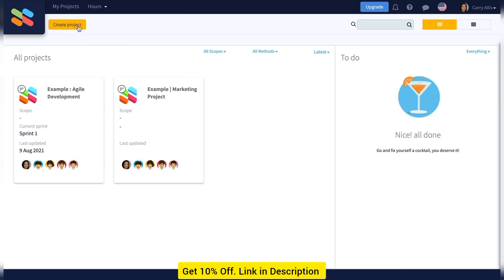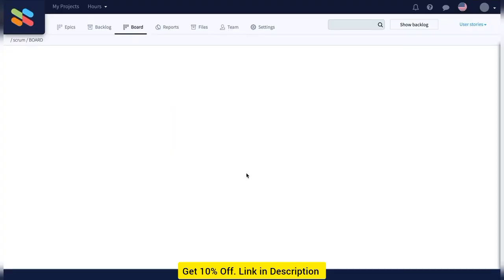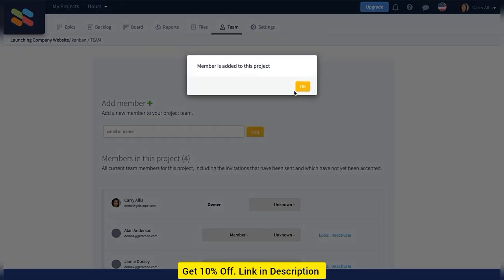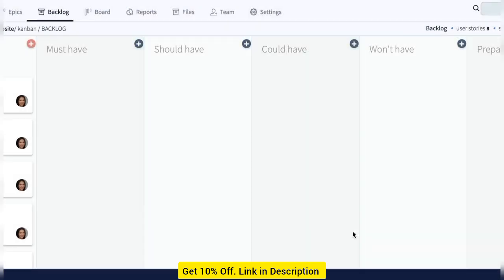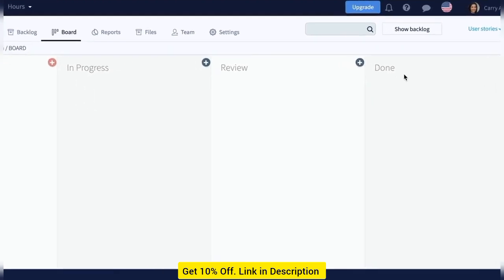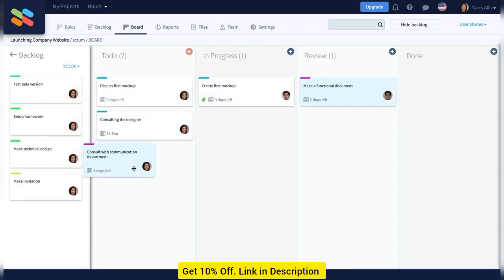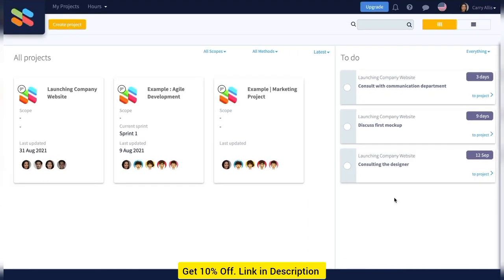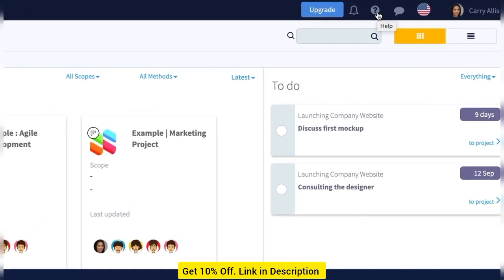Getscope Review: Use this powerful project management solution to simplify work and collaborate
OR